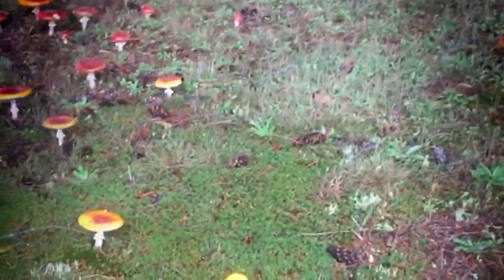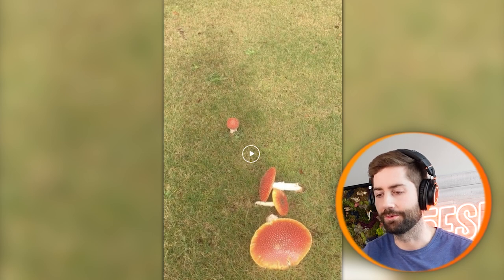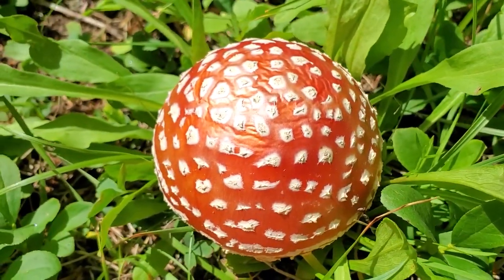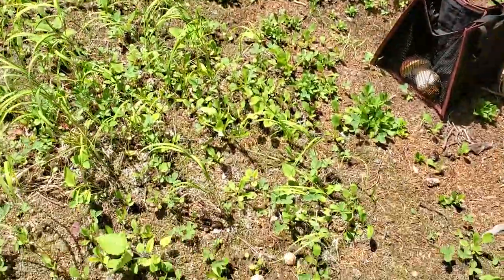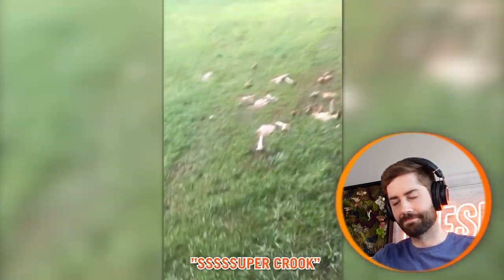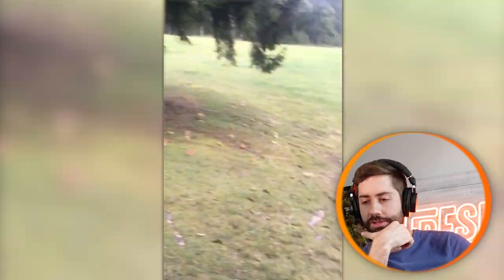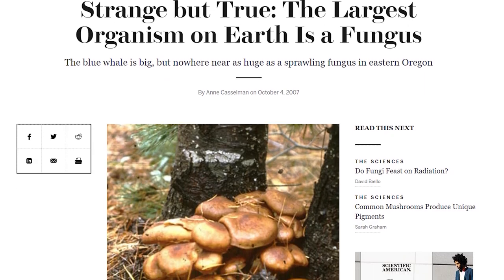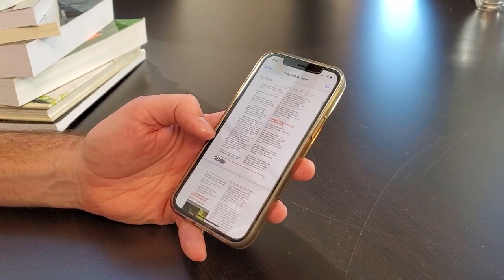Literally Thousands of Amanita Muscaria In One Field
Where did they all come from?! In this video, I react to footage of a massive field of Amanita muscaria mushrooms that bloomed somewhere in Tasmania, Australia. The original filmers were so excited to find this field, and honestly,  I'm insanely jealous...

This video is the top post of all time on the subreddit, r/mycology. The comments section reveals that the enthusiasm gets shared around by mycophiles across the globe, and also reveals that Tasmania is an anagram for Amanitas. ABSOLUTELY INSANE!

Have you ever found a mushroom patch close to this scale?

🎉 The FreshCap team has launched our enormous mushroom E-Book!! Get yours for FREE by signing up here: